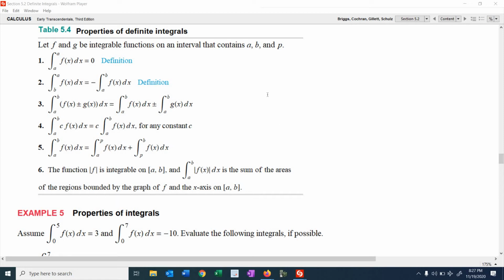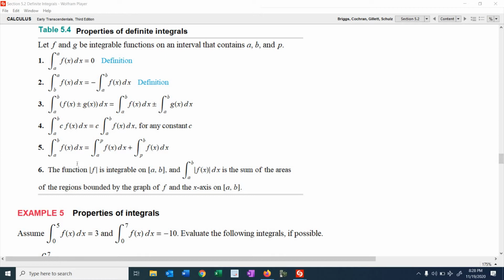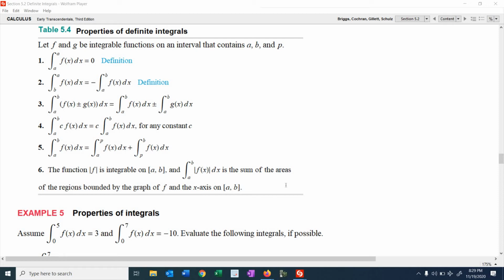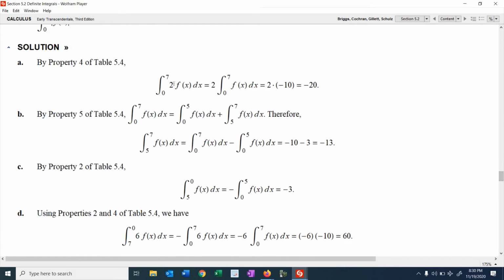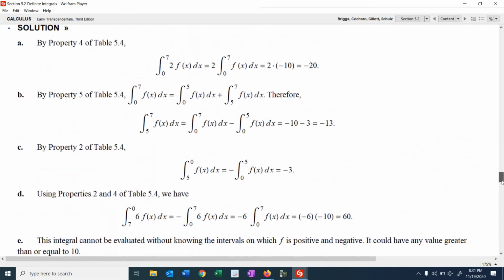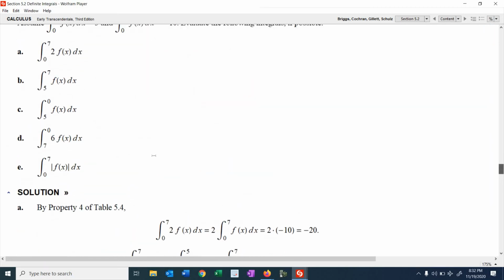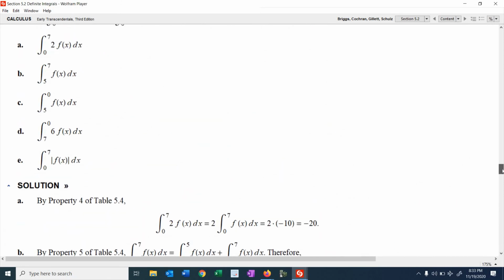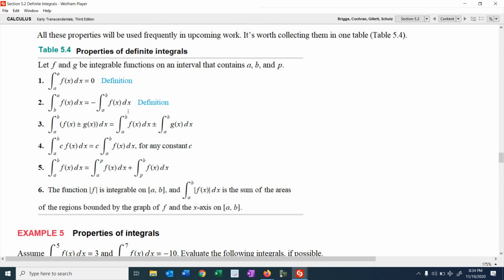Math 2413 Sec 5.2 (part 4) Properties of Definite Integrals